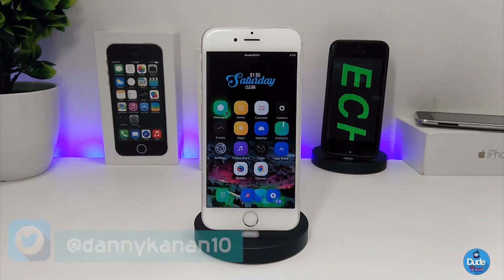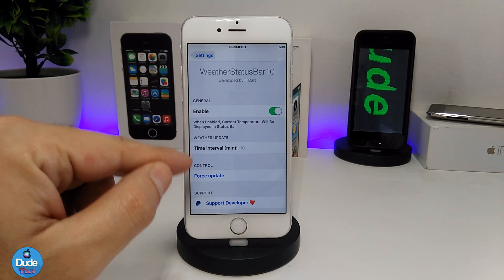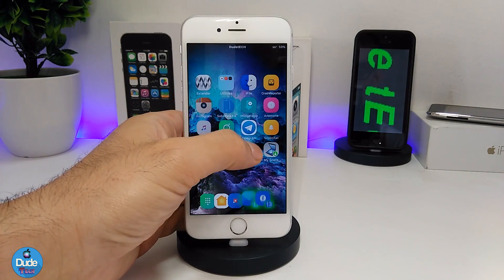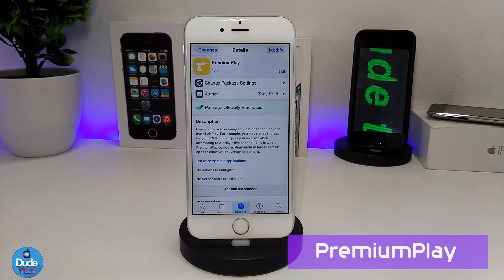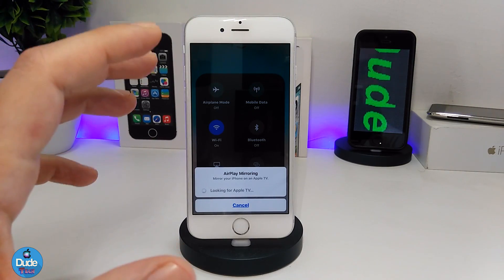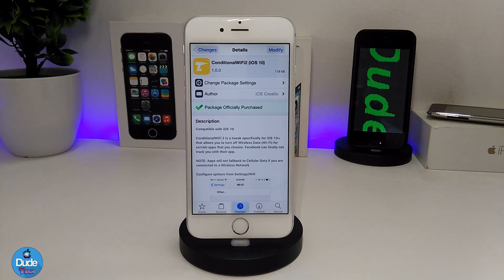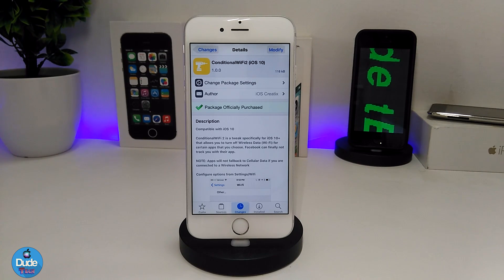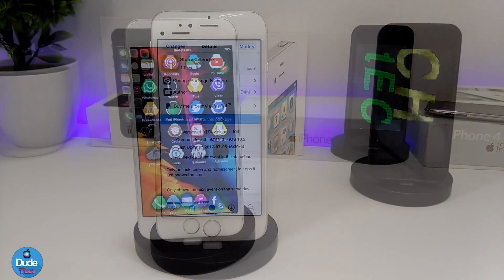Top New IOS 10 - 10.1.1 - 10.2 Cydia Tweaks / 2017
Tweaks as below :

1. WeatherStatus10
2. Nomoji
3. PremiumPlay
4. ConditionalWifi2
5. StatusCalender